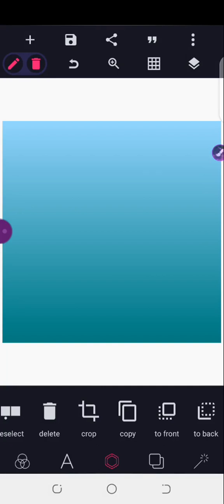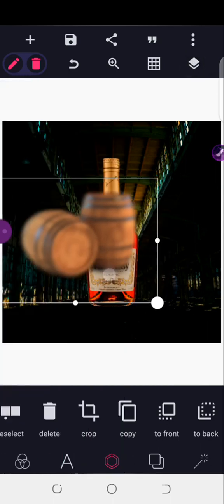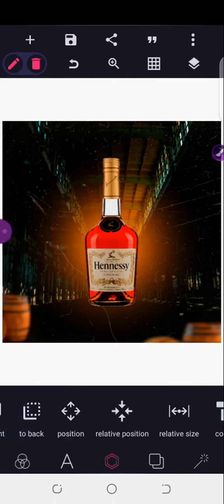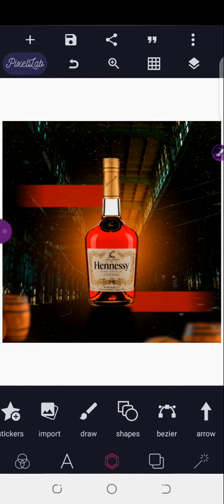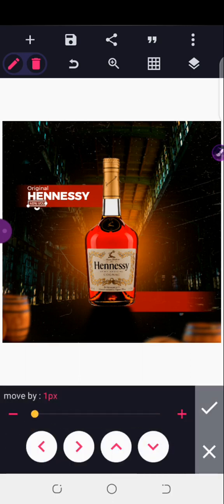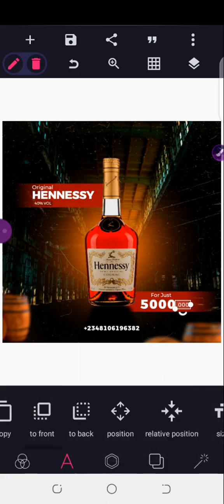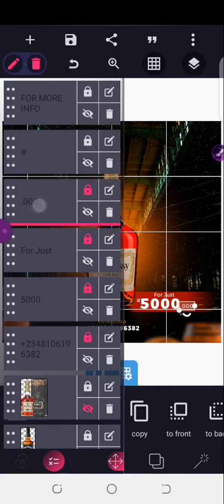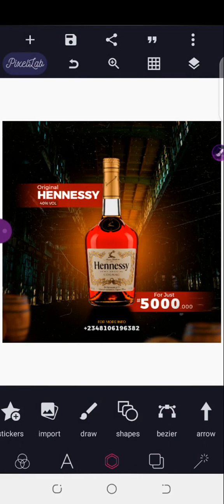Advance Product Manipulation In Pixellab and PicsArt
In this video, we are excited to present you with a comprehensive tutorial on "Product Manipulation Design in Pixellab." With a title like "Unleashing Creative Potential: Mastering Product Manipulation Design in Pixellab," we are dedicated to giving you the ultimate insights and techniques to enhance your skills in this field.

Throughout this engaging tutorial, our expert instructors will walk you through the step-by-step process of product manipulation design using Pixellab software. We delve into the fundamentals of creating captivating designs and teach you how to utilize various tools and effects to bring your vision to life.